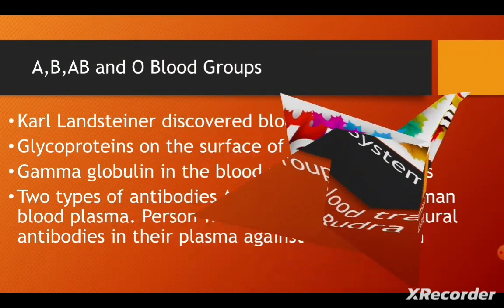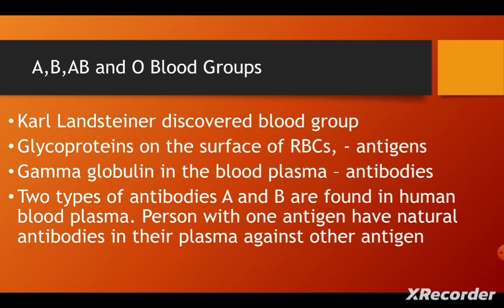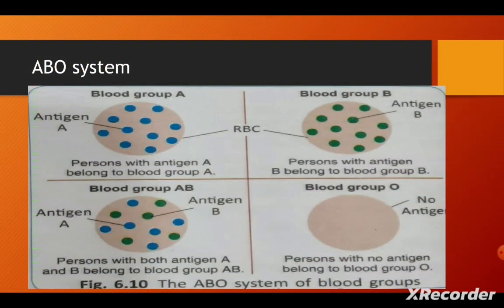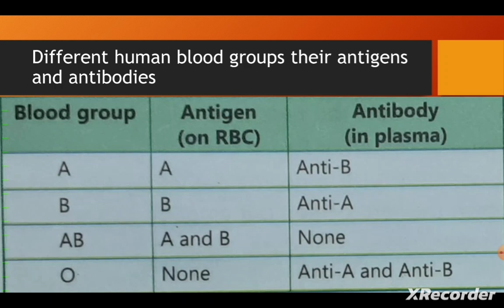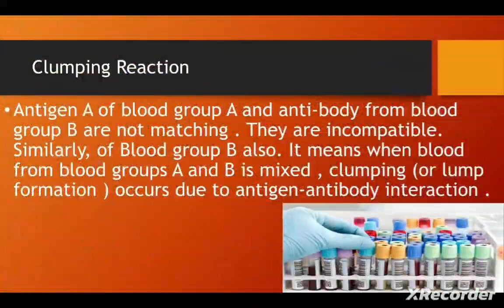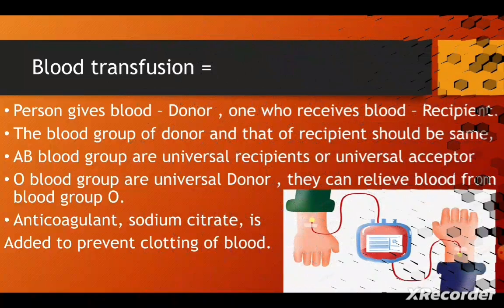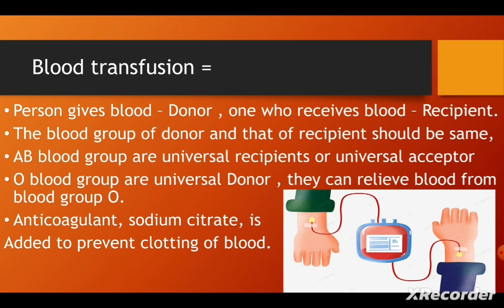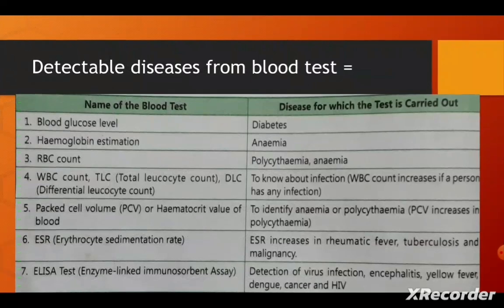The Circulatory System / class - 8 icse / by Rudra Lakhani and Samar Lakhani /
If there is any mistake in this video so please comment us
so that we can improve further .

Thanku